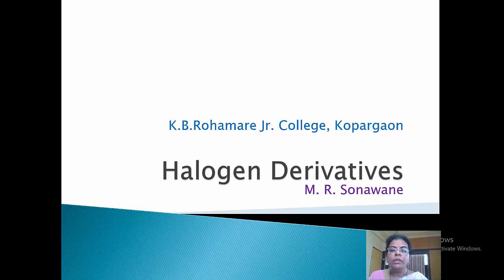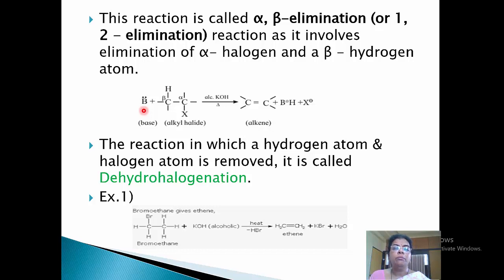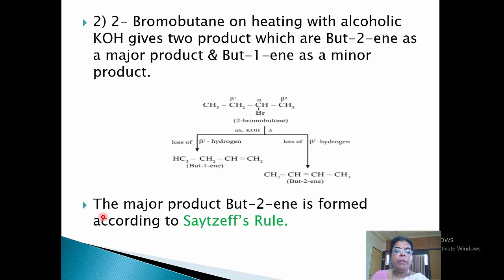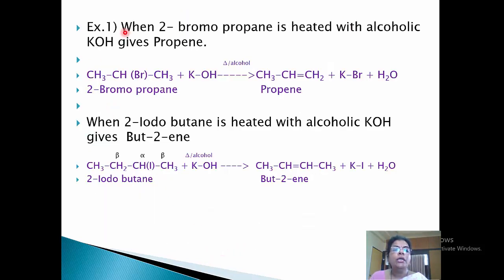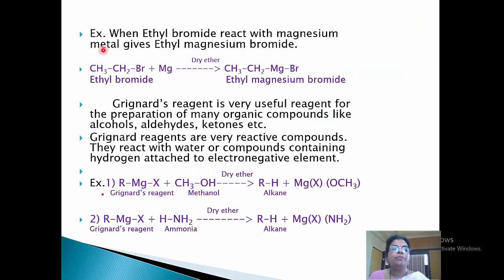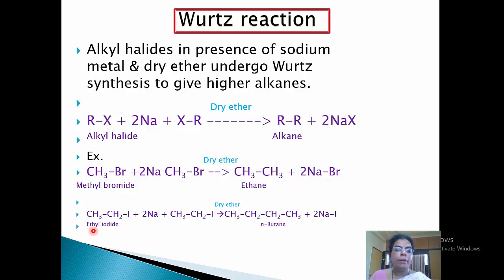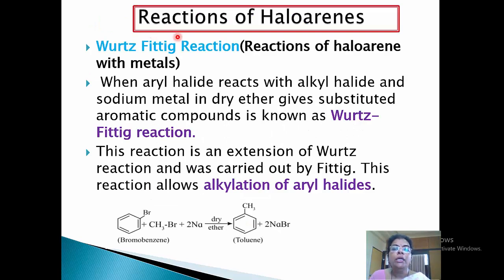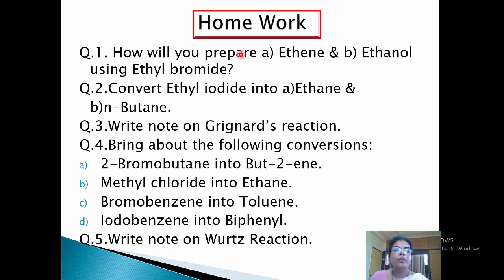XII Chemistry:Halogen Derivatives,Lecture-6 (II)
Lecture-6,K.B.Rohamare Jr.College